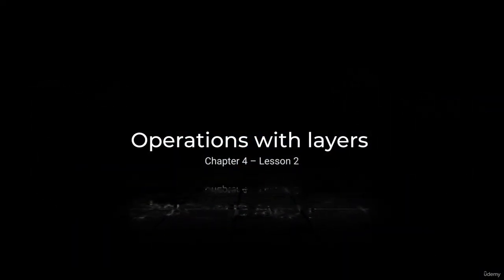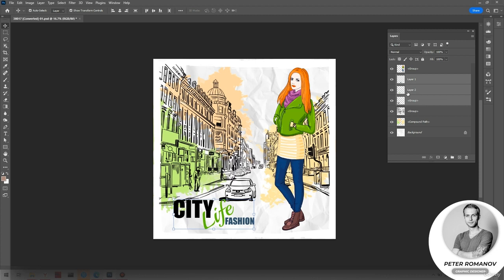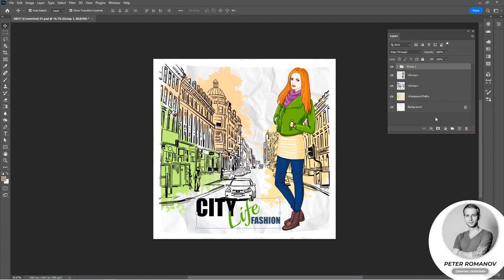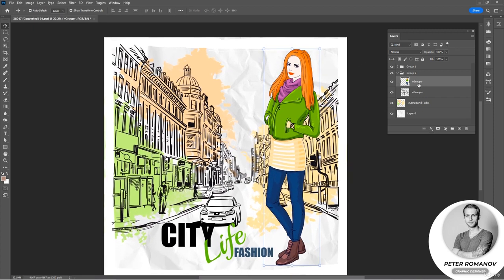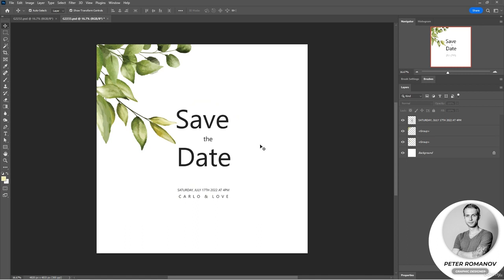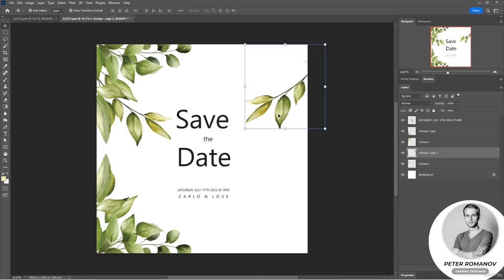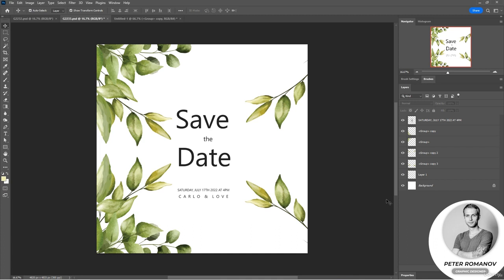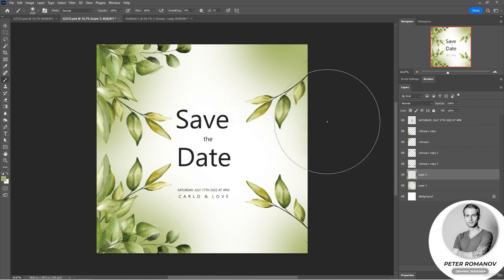Adobe Photoshop Tutorial: 11 Operations with layers